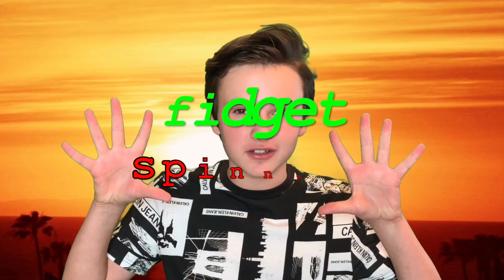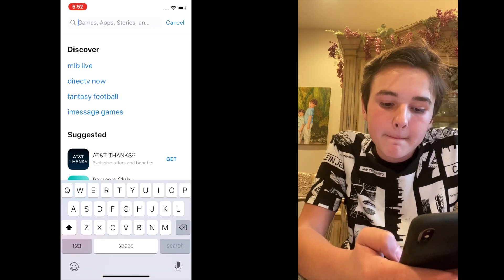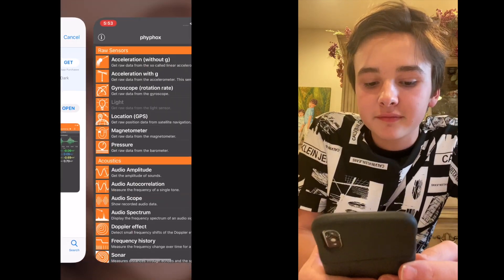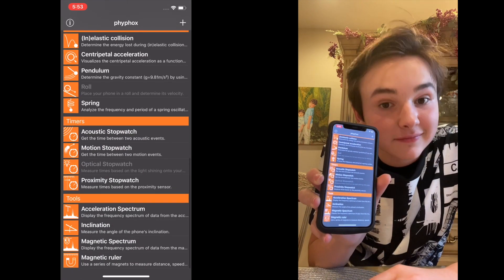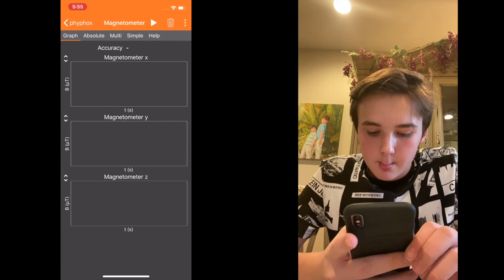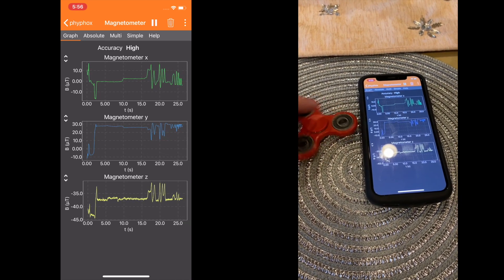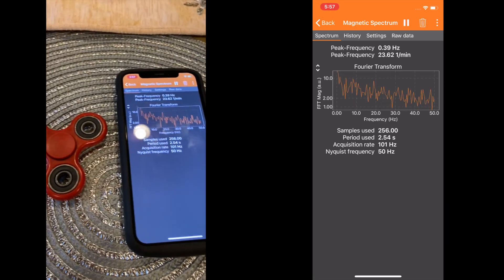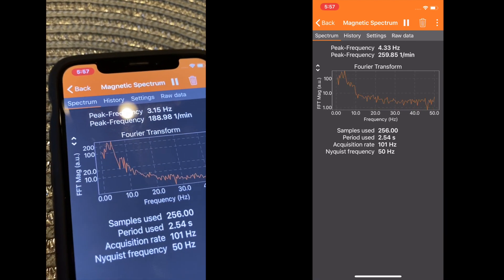How to figure out the SPEED of your FIDGET SPINNER - Science KID Experiments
Recommended Grade: 8th, High School Science